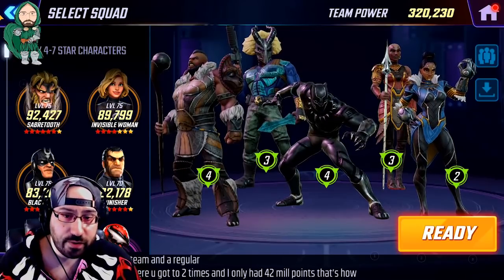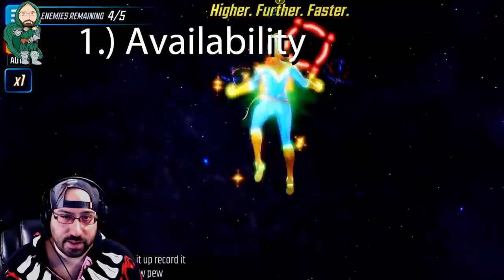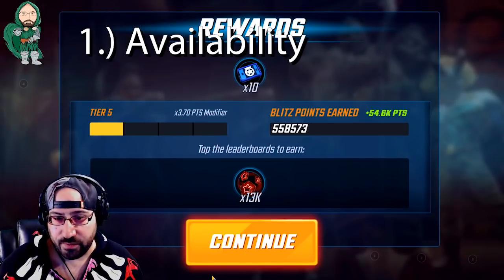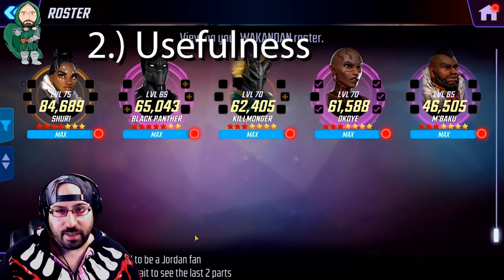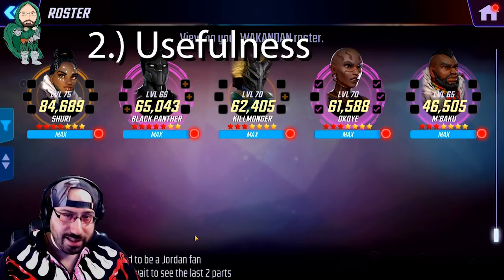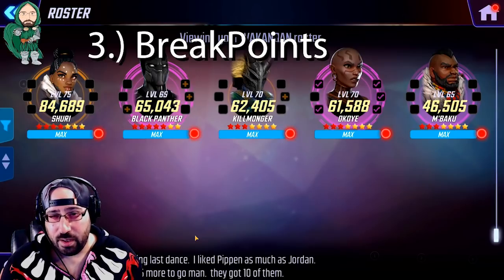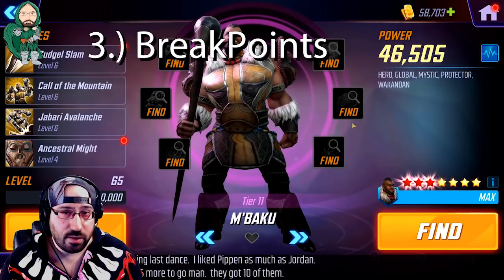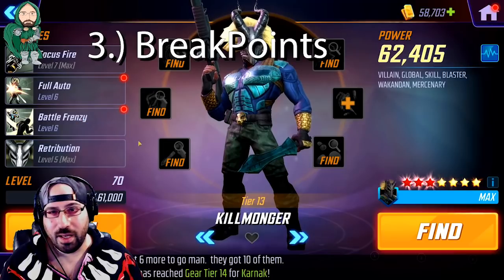MSF Team Review 2020: Episode 3 - Wakandans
Since they are NOW a necessary team, it seemed like a good time to give them a quick look see, then make it longer by discussing their kits and t4s.